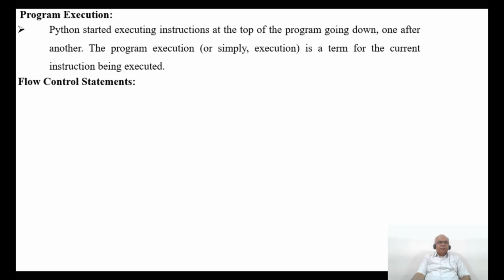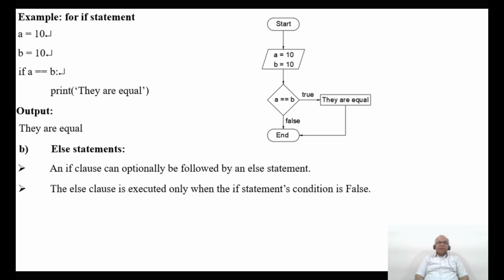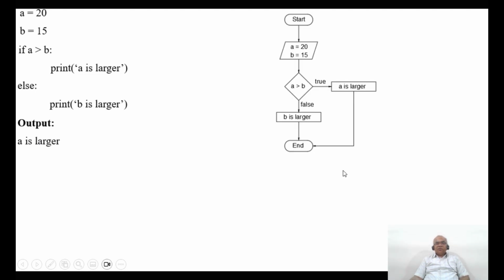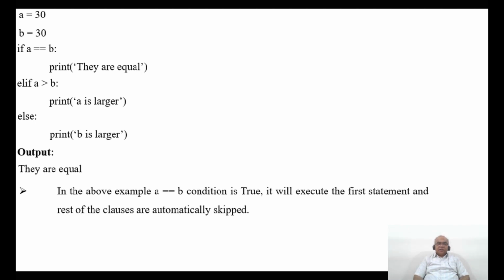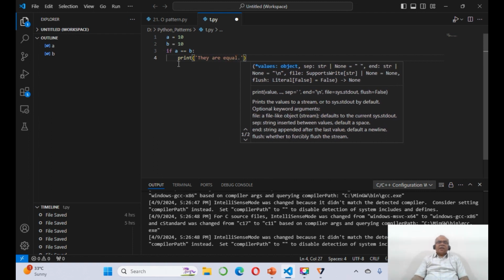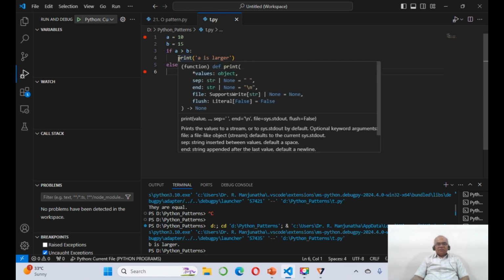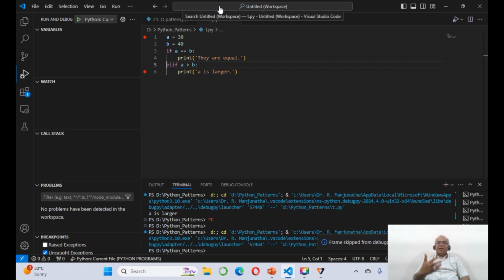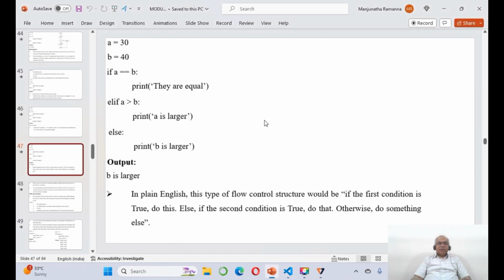12 if, elif and else statement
if, ellif and else statement